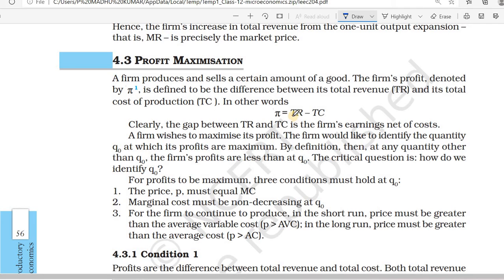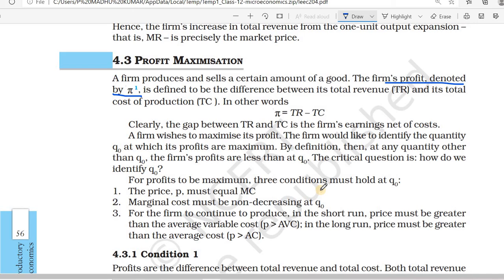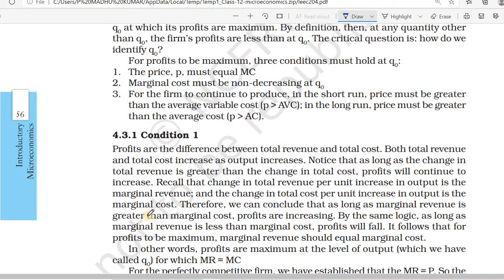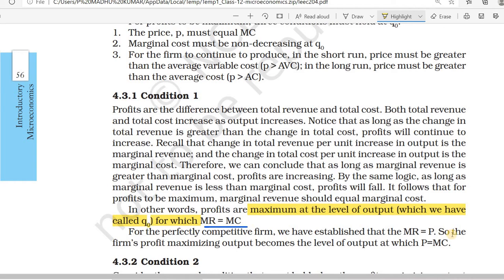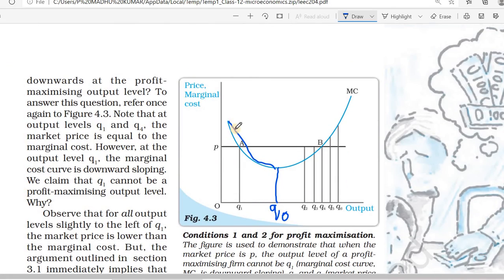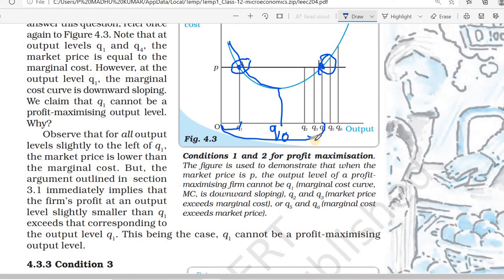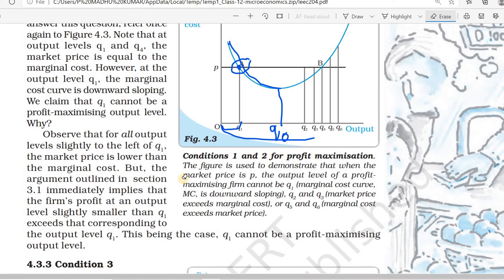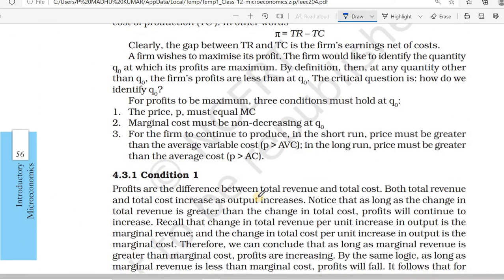II PU ECONOMICS/Lesson4 /Class29